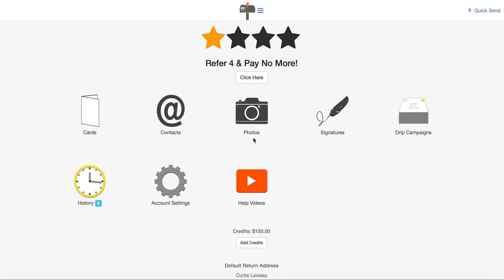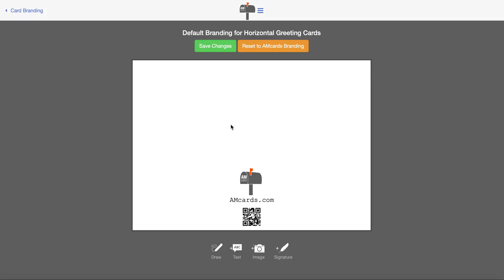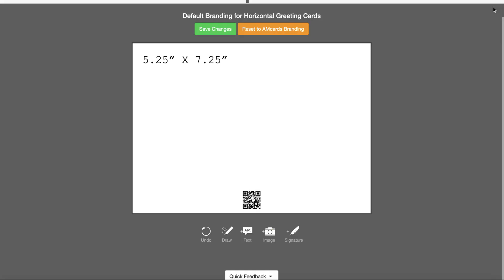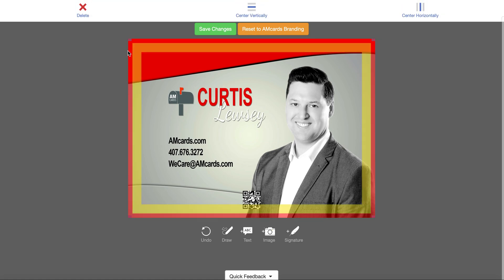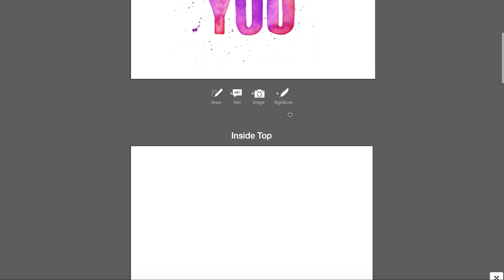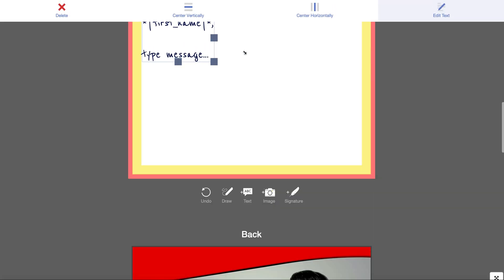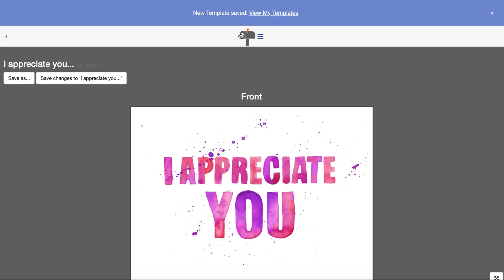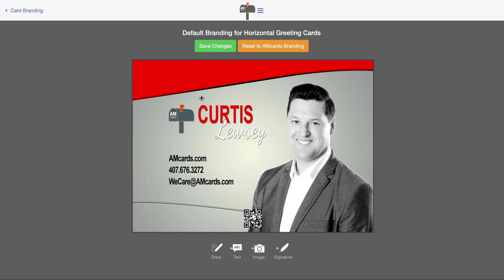AM Cards: Default Branding & Saving a Template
As a business member with AMcards.com you have the ability to set your default branding so all of the cards in our system have your branding on the cards. In this video we will also show you how to save a template so you can send the same card much faster in the future.